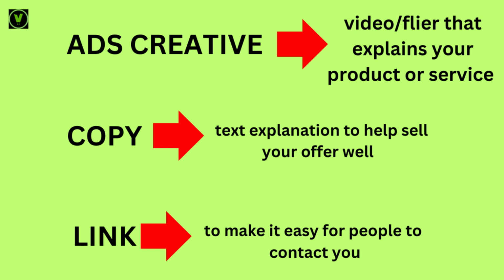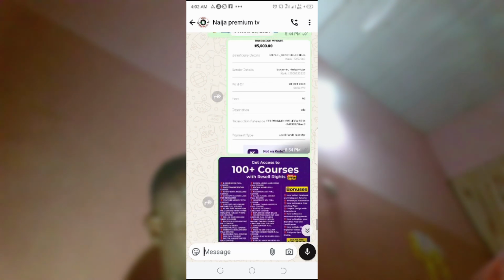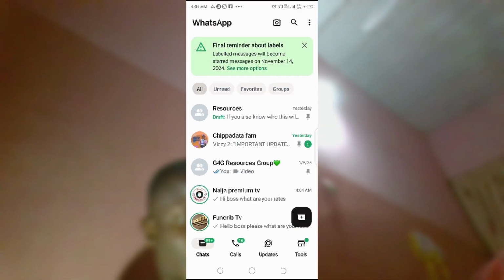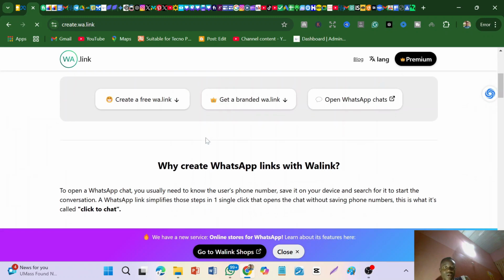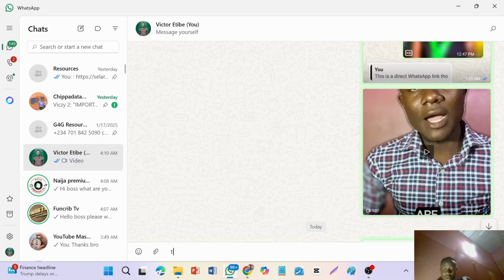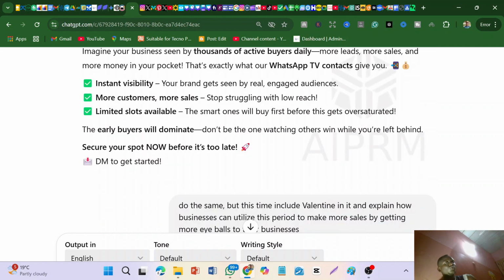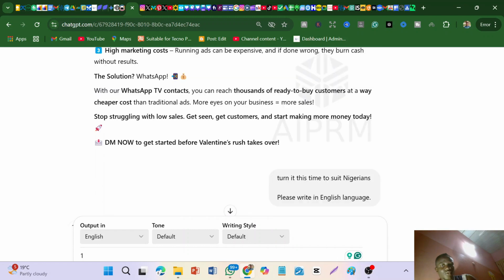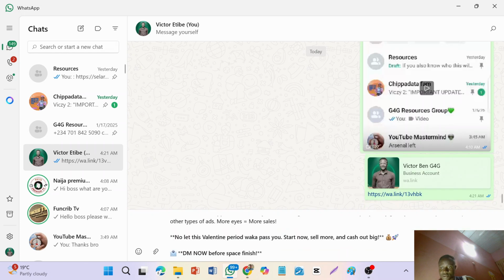How I Run Ads With WhatsApp TVs to Make Money with WhatsApp Status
in this video you will learn How I Run Ads With WhatsApp TVs to  Make Money with WhatsApp Status

time jumps
00:00 intro
00:40 tv review
02:33 how to chat WhatsApp tvs
03:44 why WhatsApp tvs are good for ads
07:44 how to make walink for WhatsApp tv ads
10:17 how to use AI to make copy for WhatsApp ads
14:00 create good video for WhatsApp ads